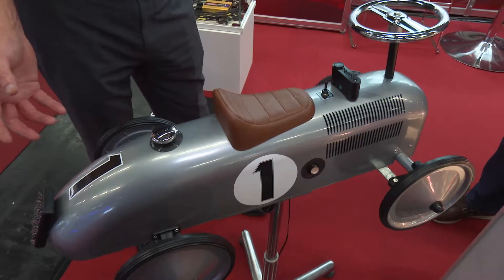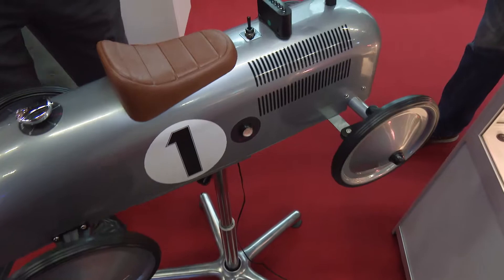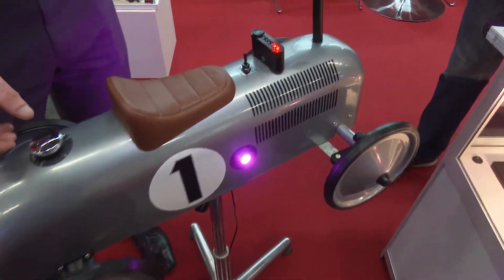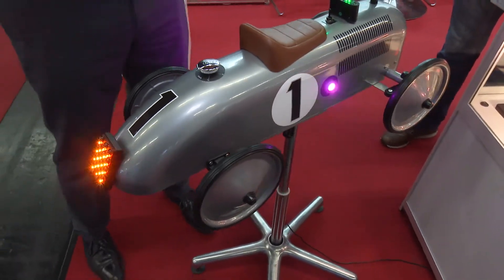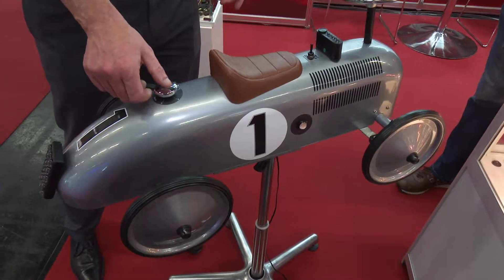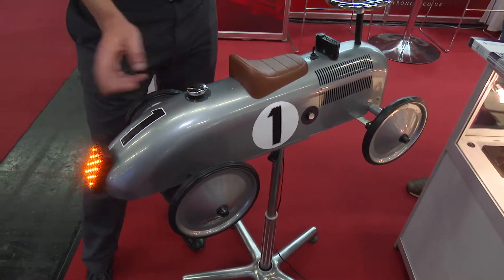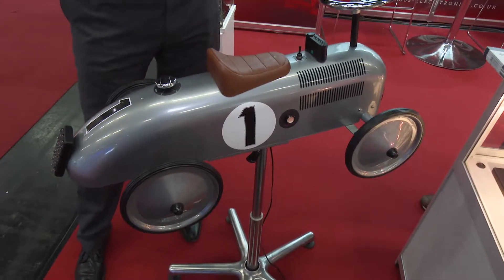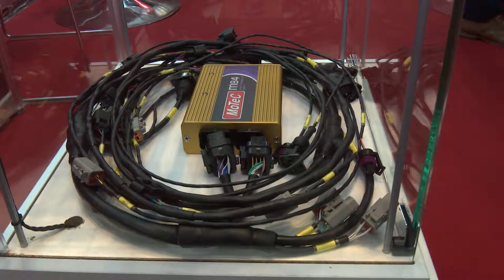PMW World Expo 2017 exhibitor interview with St Cross Electronics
Dax Ward, managing director of St Cross Electronics, launches the company’s all-new Code 60 Virtual Safety Car flag system, a simple and cost-efficient way of ensuring racing safety under Code 60 flag conditions for those series that do not have the means to monitor and maintain speed at 60km/h. The device uses GPS and internal and external LEDs to alert drivers, observers and marshals if a car is above or at the desired 60km/h speed limit.